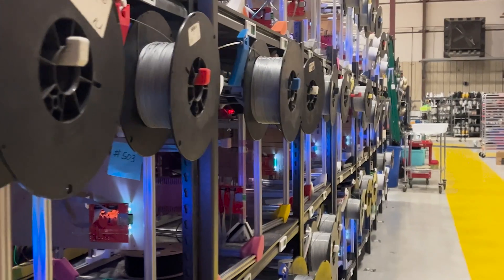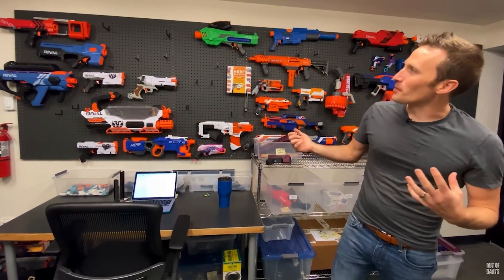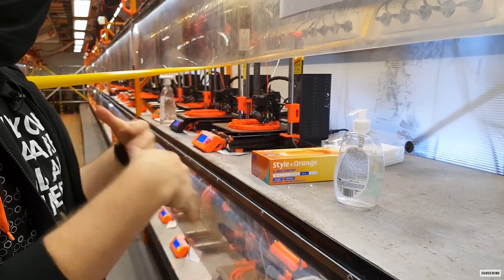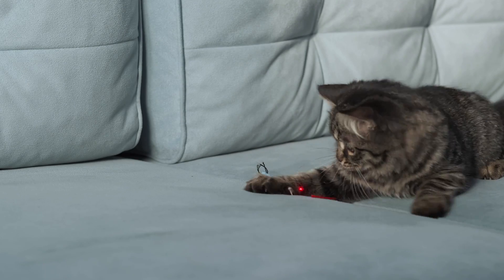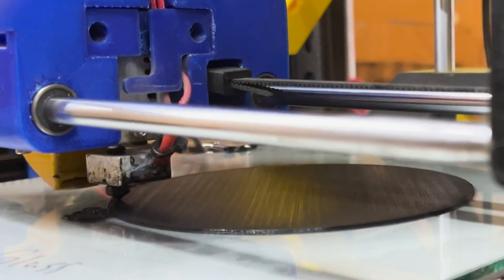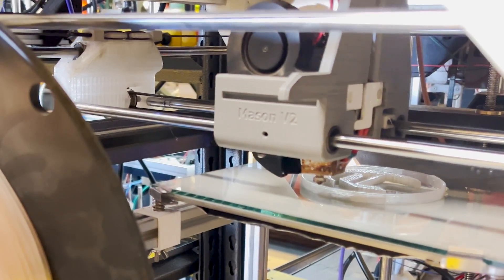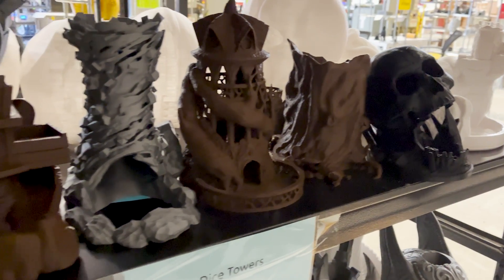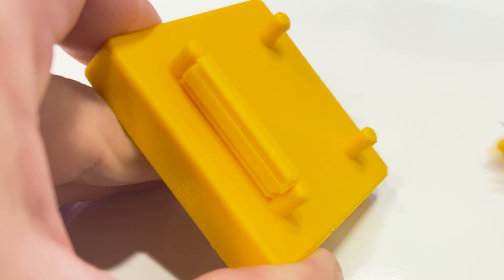Why Do Most 3D Print Farms Make So Few Parts?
In this video, we dive into the world of 3D print farms, examining why they often limit themselves to a small variety of items. Discover the manufacturing, economic, and business model factors that contribute to this limited scope in 3D print manufacturing. Learn about the unique challenges that come with producing a wide array of parts, and understand the significance of a streamlined production process in a mass production 3d printing operation.